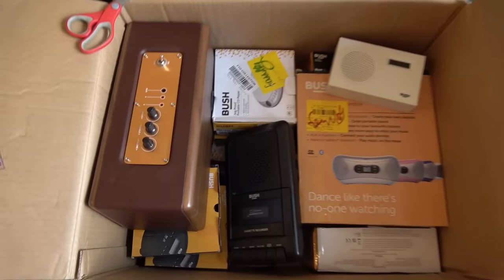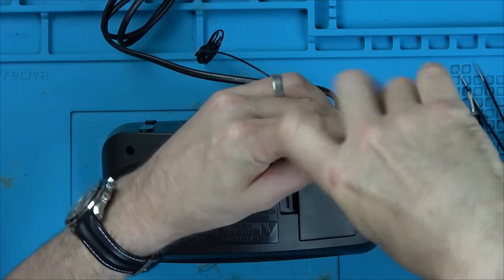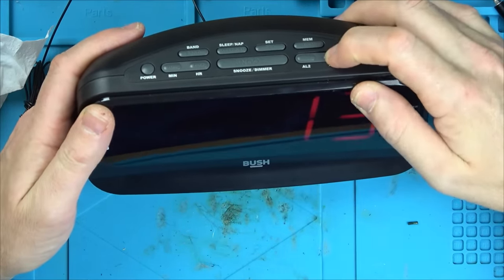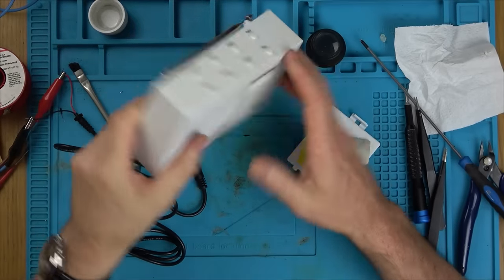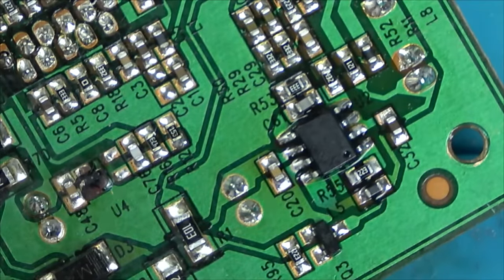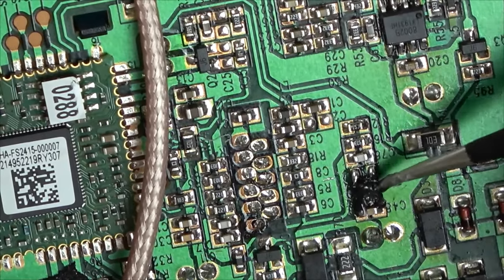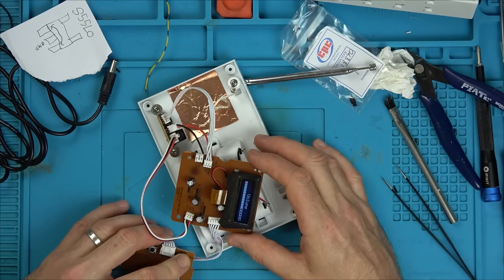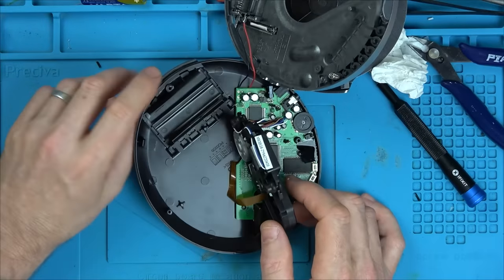I Bought ARGOS CUSTOMER RETURNS to FIX - Can I Make ££$$€€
Hi, in this video I bought an Argos customer returns box to attempt to fix the broken items.
So what will be inside, will anything be fixable or will it all be broken beyond repair.